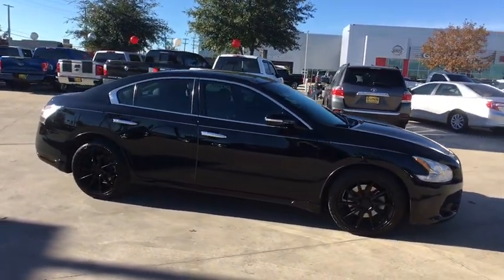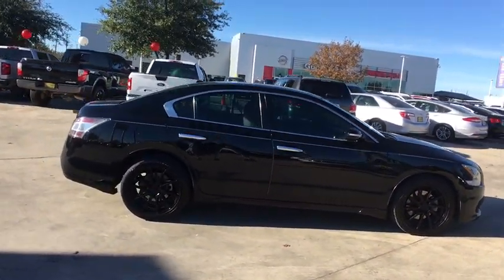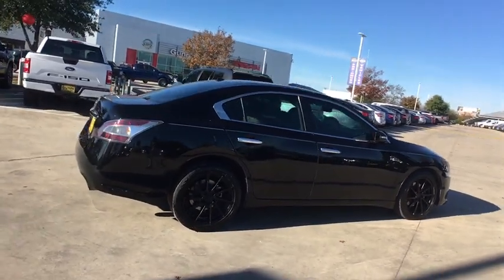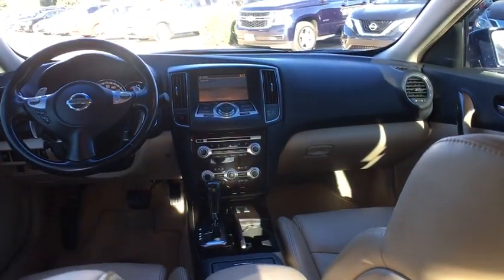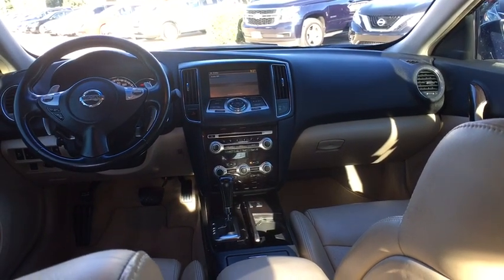2014 Nissan Maxima San Antonio, Austin, Houston, New Braunfels, Helotes, TX N94966A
Super Black Used 2014 Nissan Maxima available in San Antonio, Texas at Gunn Nissan. Servicing the Austin, Houston, New Braunfels, Helotes, TX area.
2014 Nissan Maxima 3.5 SV - Stock#: N94966A - VIN#: 1N4AA5AP1EC468714

Gunn Nissan
12838 San Predro

Come in to Gunn Nissan and check out this 2014 Nissan Maxima 3.5 SV!!CARFAX One-Owner. Gunn Nissan - Come experience for yourself why we have the best reputation in San Antonio!19/26 City/Highway MPG